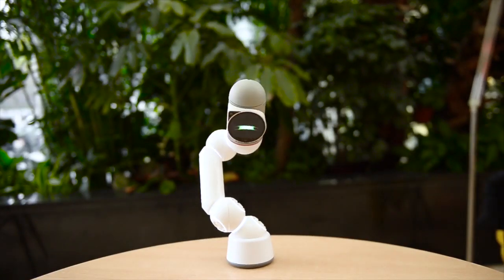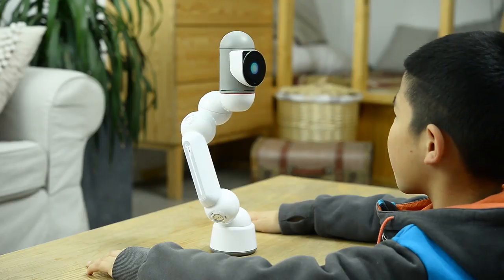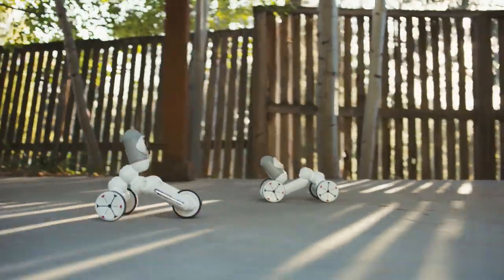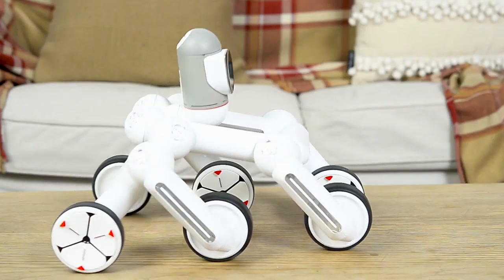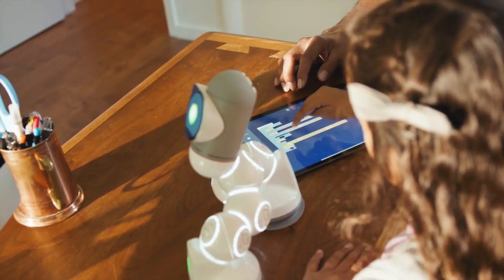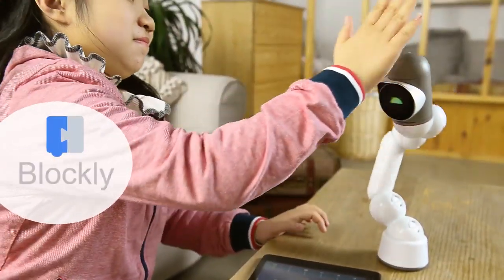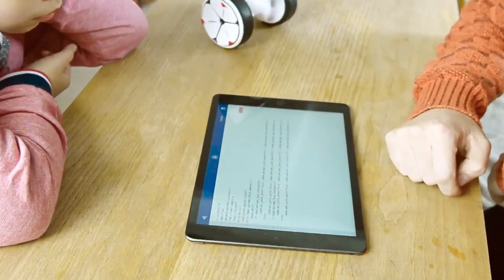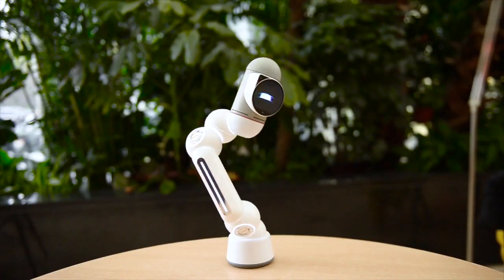Clicbot - Your New Favorite Educational Robot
Fall in love with a fun and smart robot that teaches your kid to code. With over 200 reactions, he’s a great new addition to any family.